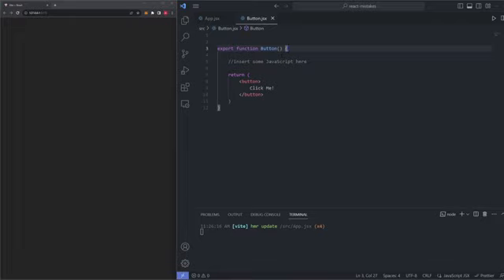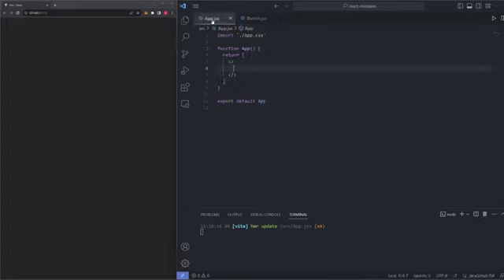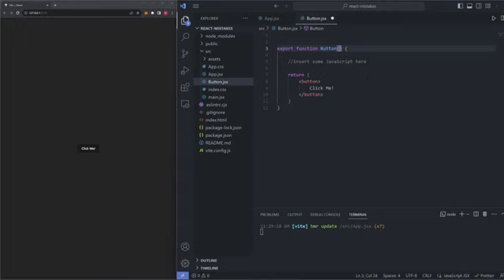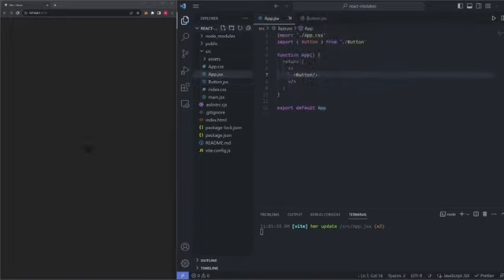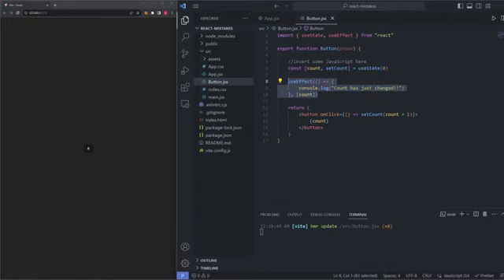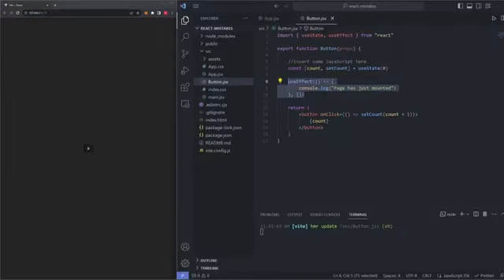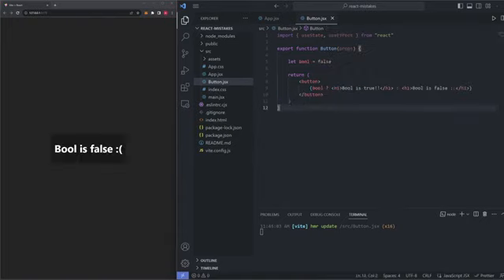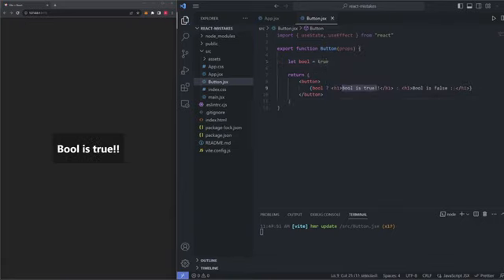react-1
description for slug test